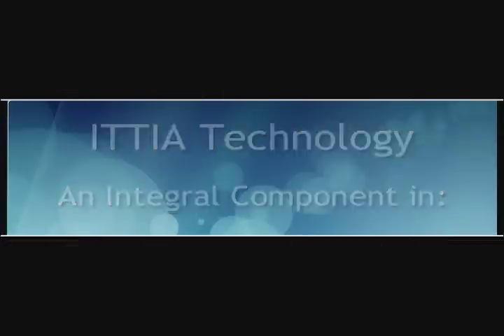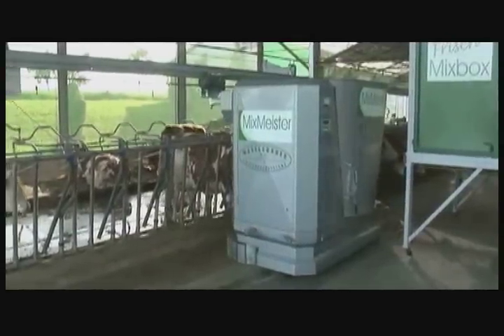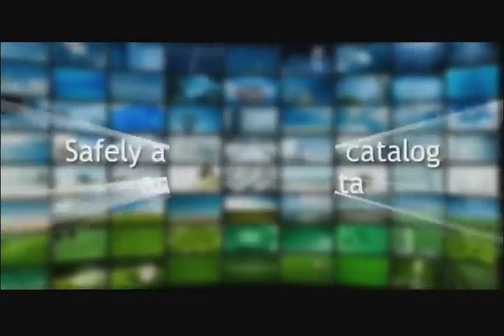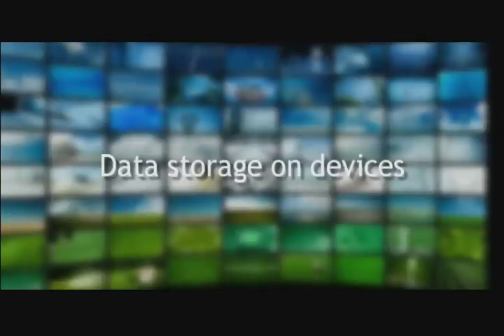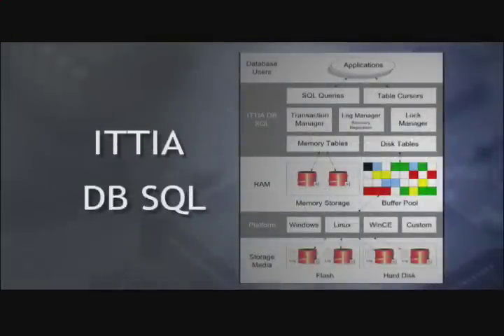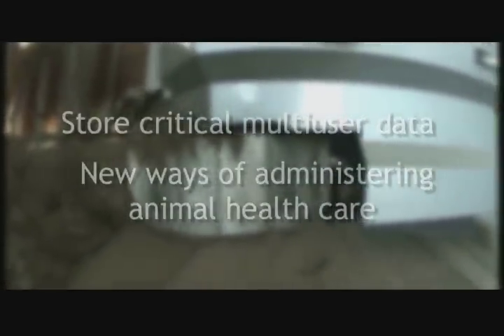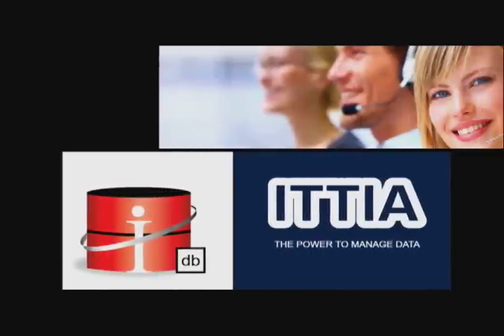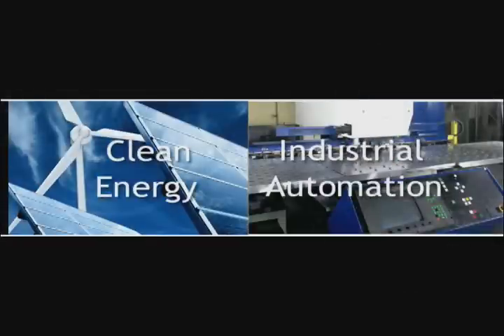Robots Embedded With ITTIA DB Improve Animal Healthcare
Wasserbauer, a European Industrial Automation leader, selects ITTIA DB SQL to embed in its robotic devices, which are responsible for feeding and caring for livestock. This video demonstrates how these robots, using ITTIA DB, improve animal health care.